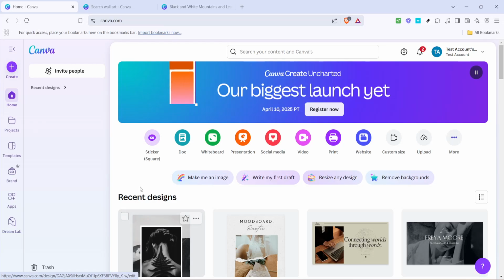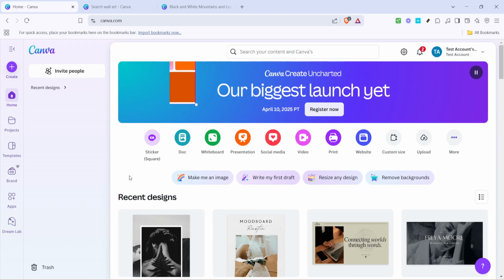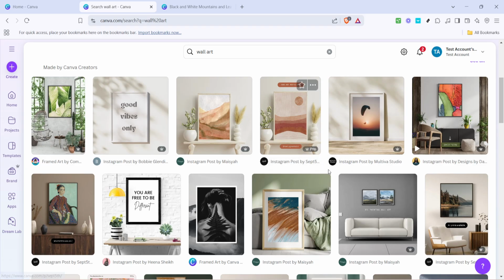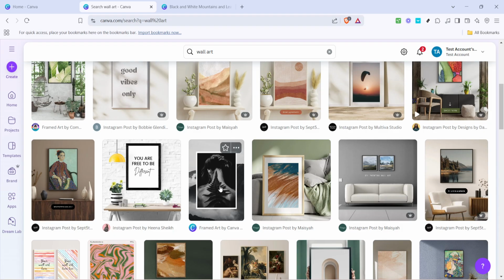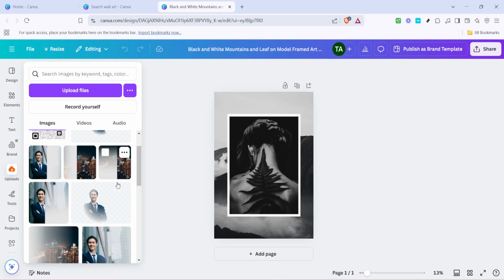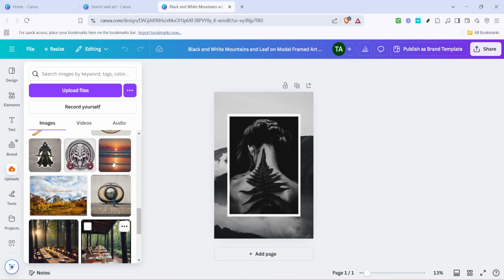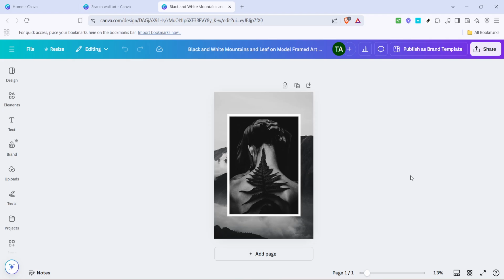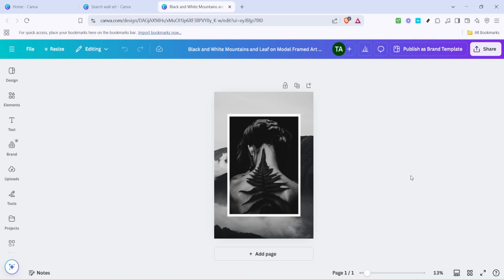How to Make Wall Art Using Canva (Full 2025 Guide)